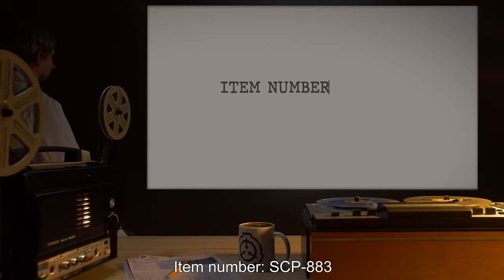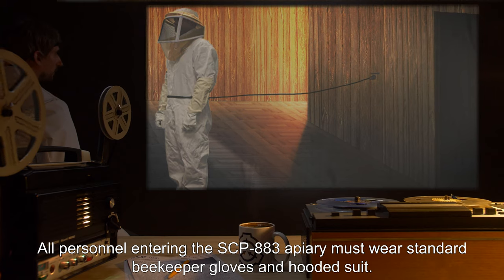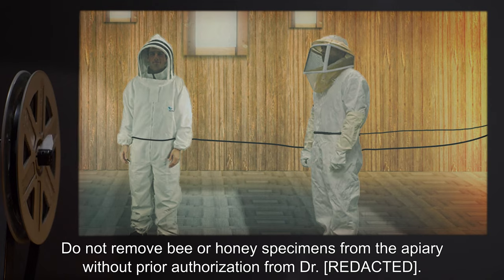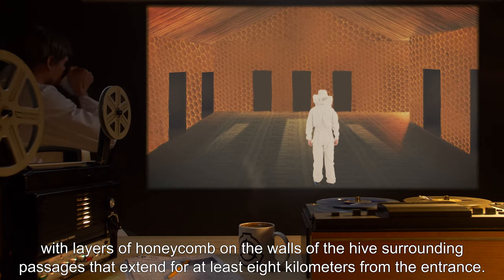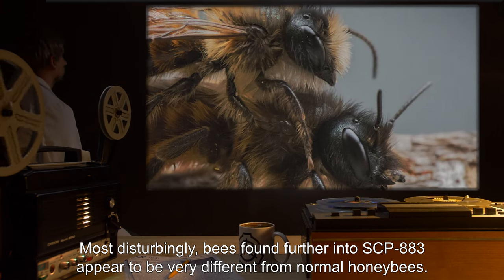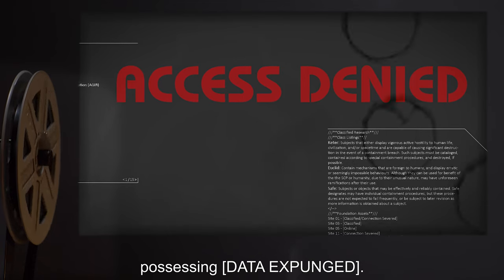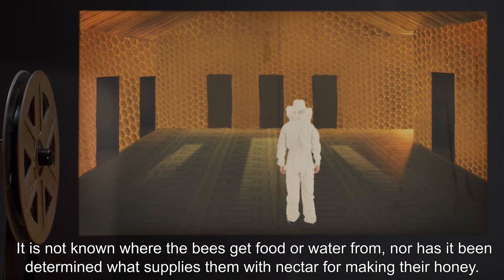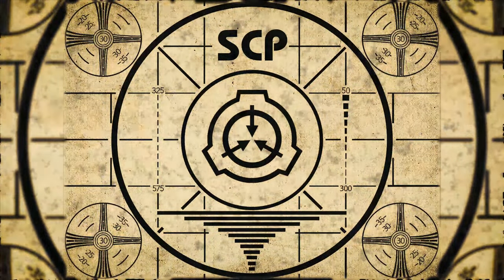SCP-883 | Extradimensional Beehive (SCP Orientation)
Today we will be studying Item number SCP-883: Extradimensional Beehive, Object class: Euclid.

SCP-883 is a large fixed frame beehive contained in a wooden shed approximately 3 m tall, 1 m wide, and 2 m deep on the outside. The inside of SCP-883 appears to be much larger than the shed's outer dimensions, with layers of honeycomb on the walls of the hive surrounding passages that extend for at least 8 km from the entrance.
The bees inside SCP-883 do not match any known species of genus Apis. Most disturbingly, bees found further into SCP-883 appear to be very different from normal honeybees.

Bees found more than two kilometers in are highly aggressive and possess a toxic sting that has failed to respond to any treatment administered so far. Several specimens recovered from more than 7 km into SCP-883 do not appear to be insects at all, possessing [DATA EXPUNGED].

and released under Creative Commons Sharealike 3.0. Contributor: Agent Peters

Attribution:  reuven martin